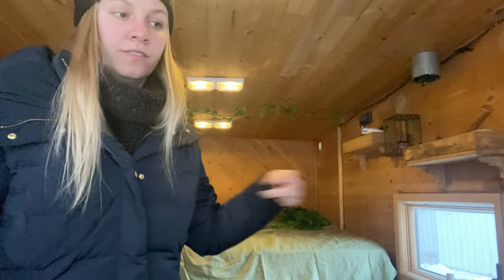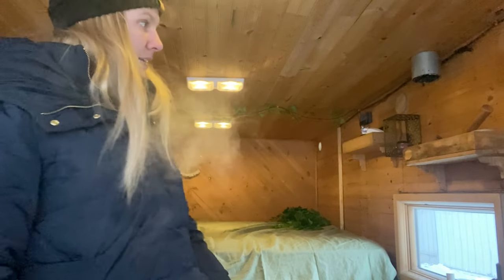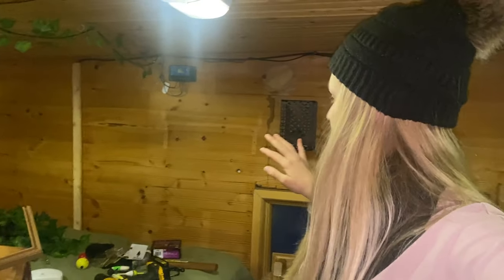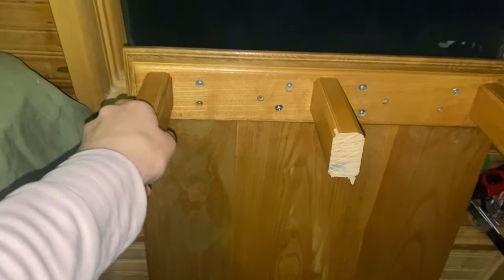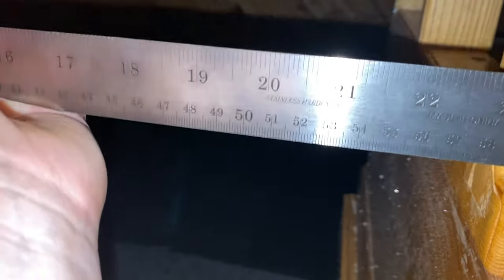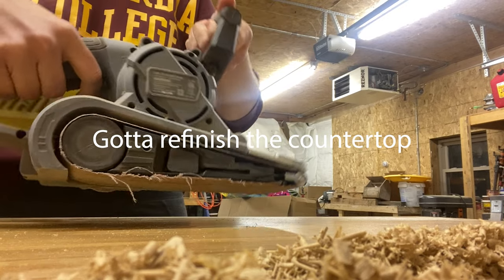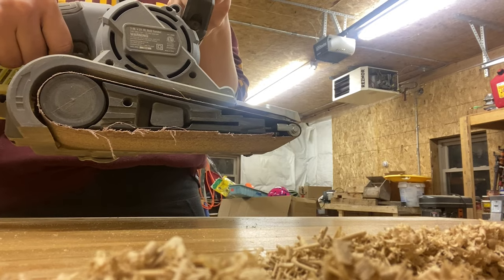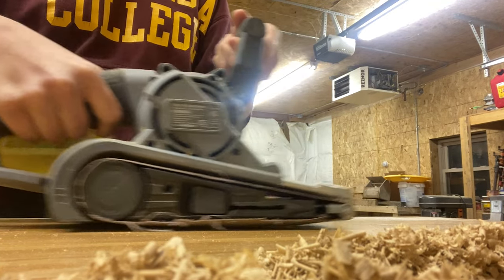Winter TINY CABIN Remodel Success- Tiny Camper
Renovation of this tiny camper in the winter is a slow process. Especially when it has been so cold. Remodeling this baby will be much more enjoyable now that I have my nice furnace. The esthetic is turning into a boho/cottagecore mixture and it is lovely.

I camp and hike in and around the Boundary Waters Canoe Area Wilderness. I also guide Boundary Waters Retreats! In the Superior National Forest, in Northern Minnesota. And anywhere else I can venture to! I love sharing the journey with you all.